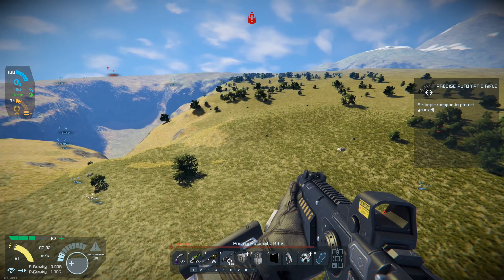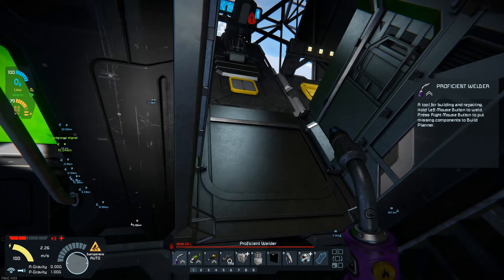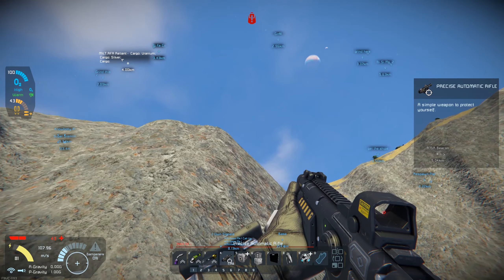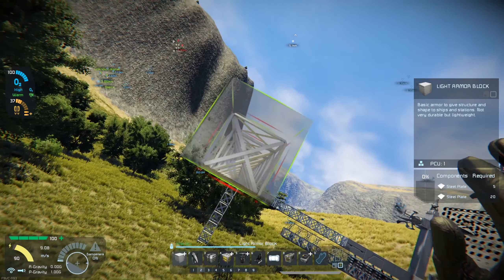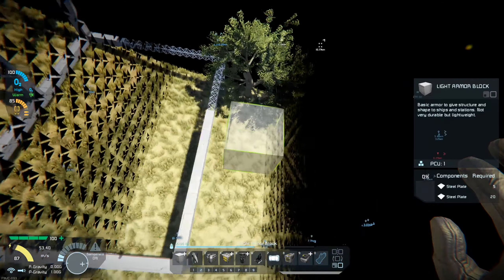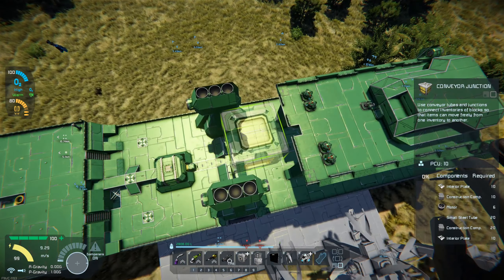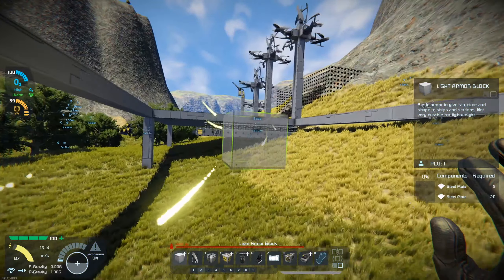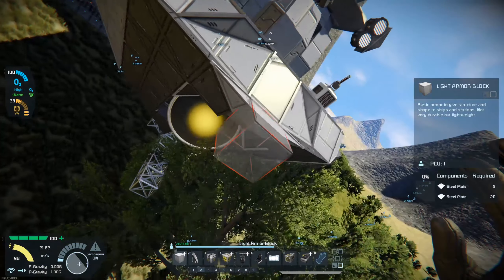Automating an Empire #4 The Boneyard. Space Engineers Solo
We are doing a building-centric play-through in Space Engineers. We are automating as much of the building process as we can, so we can concentrate on building a massive empire.